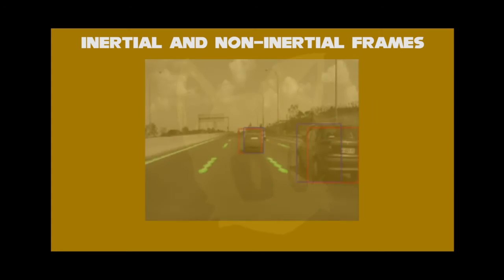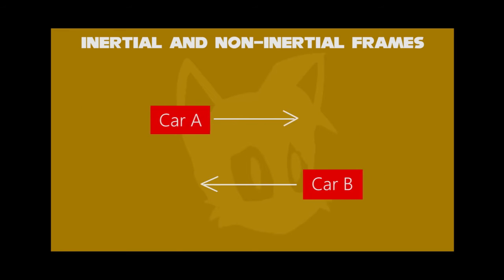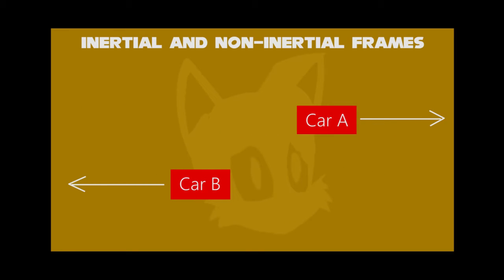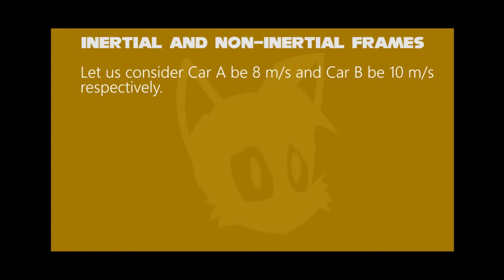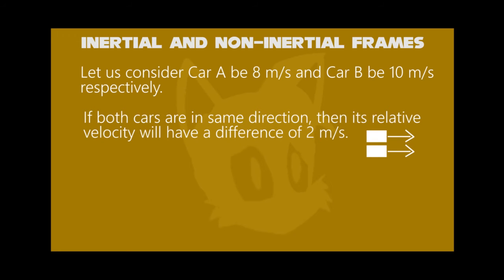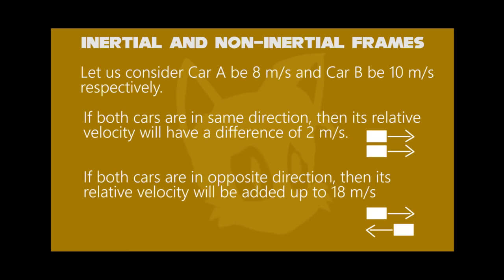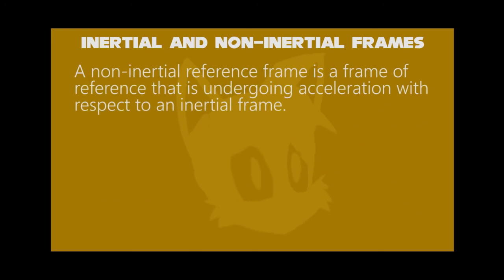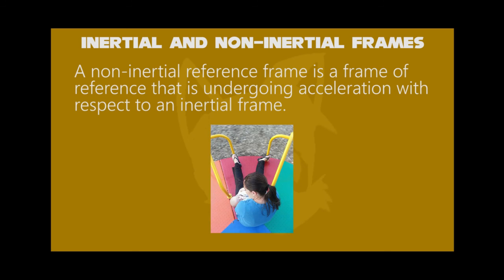Tails Teaches Inertial and Non Inertial Frames